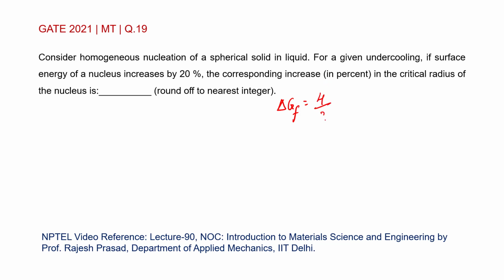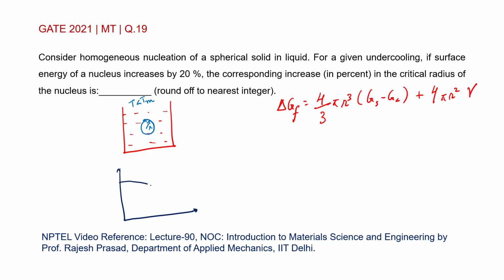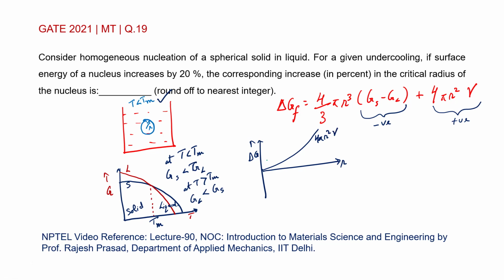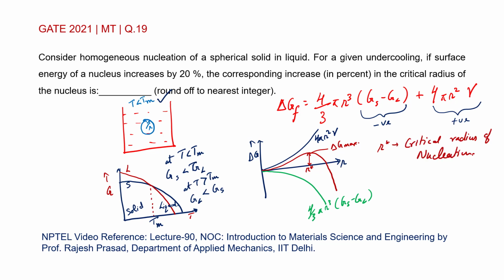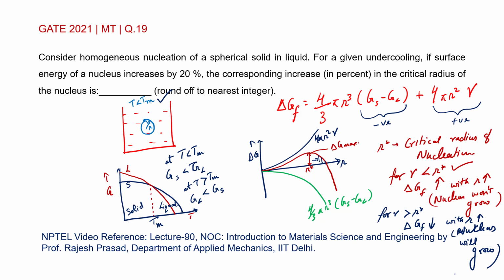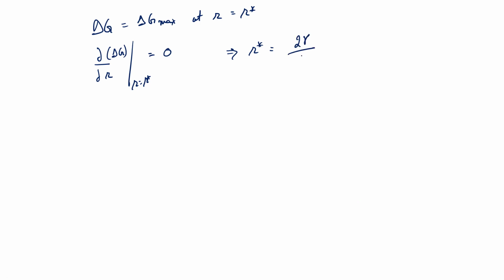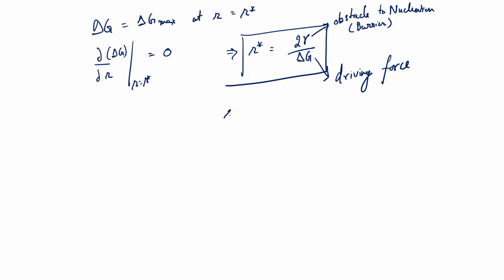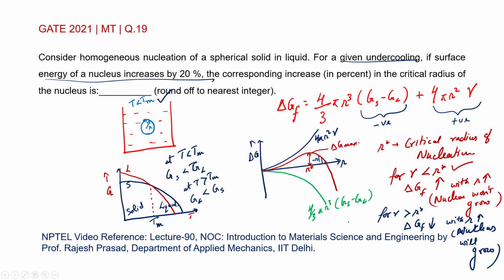Q19 MT 2021